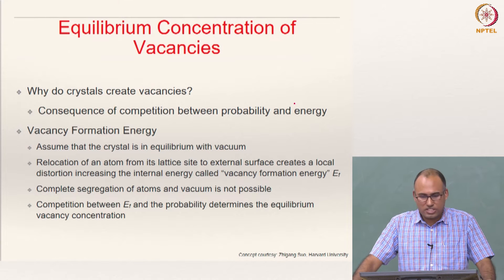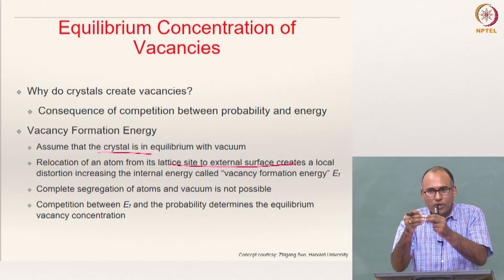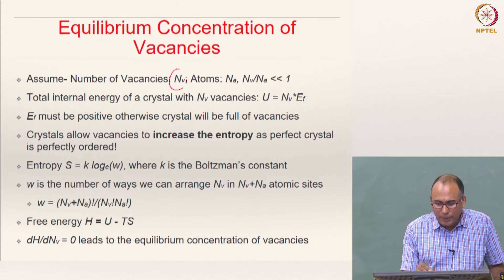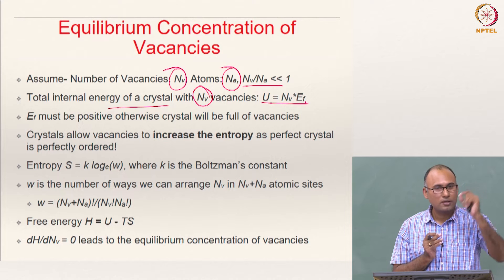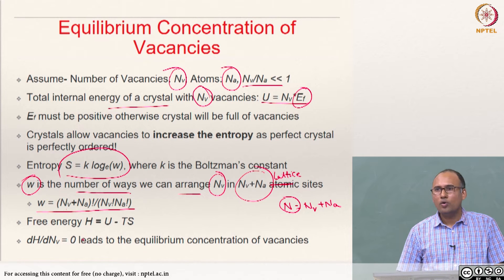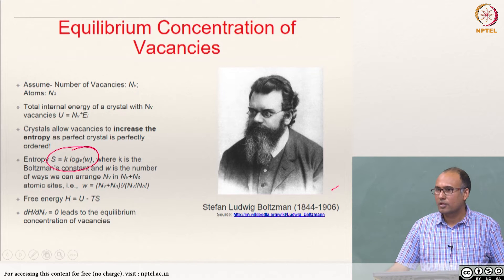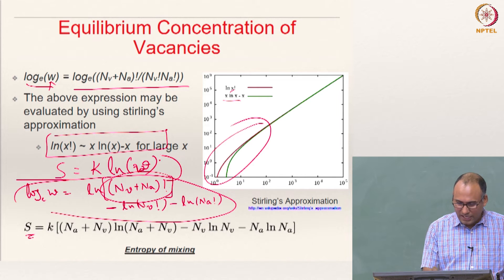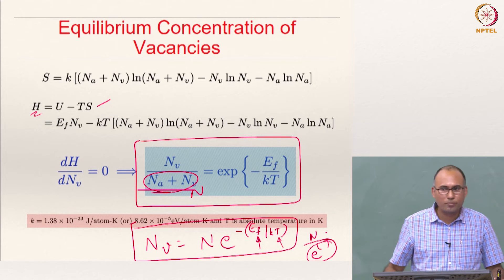#13 Defects in Crystalline Materials | Equilibrium Concentration of Vacancies | Part 1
This lecture focuses on the equilibrium concentration of vacancies in crystalline materials. It discusses the concept of vacancy formation energy and how it relates to the internal energy of a crystal. The lecture also explains the role of entropy and probability in determining the equilibrium vacancy concentration. The derivation of an equation for calculating the equilibrium concentration of vacancies is presented, along with examples illustrating the temperature dependence of vacancy concentration.